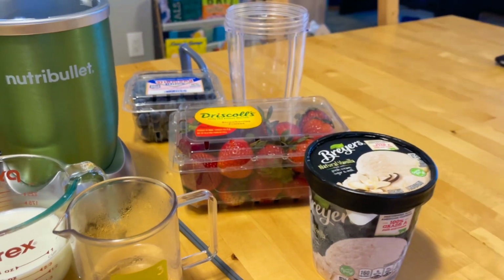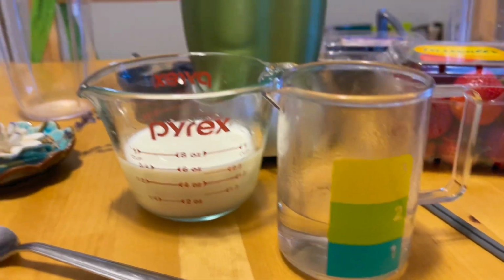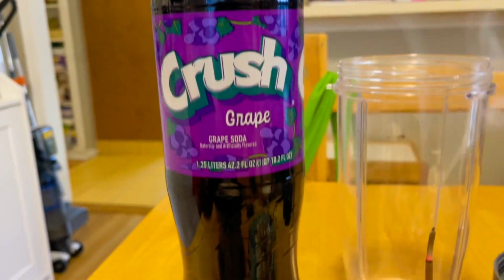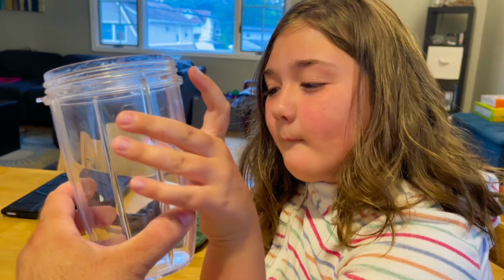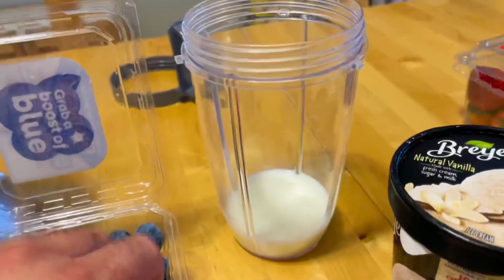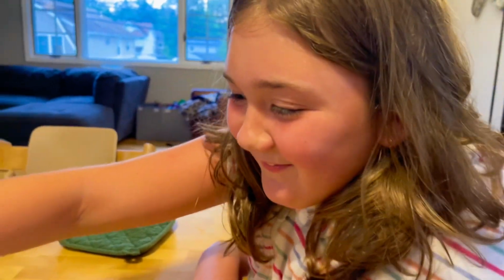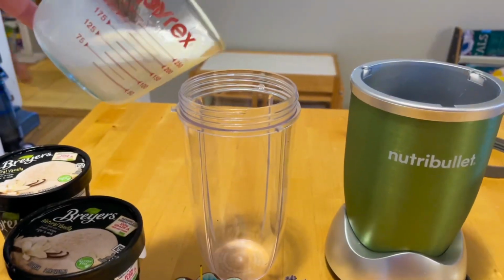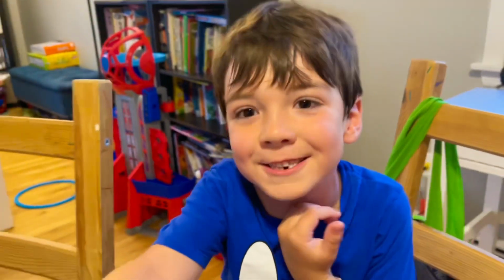REAL Grimace Birthday Shake Recipe 💀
You’ve seen a bunch of fake grimace birthday shake
Recipes on YouTube. Now see the real one! And of course, we all die and summon grimace.

The truth behind the Grimace Shake.